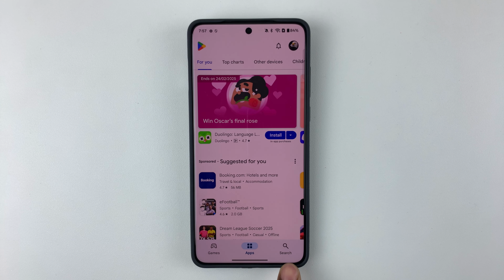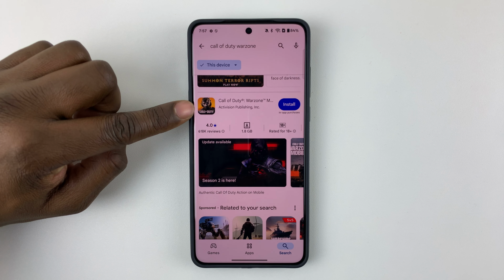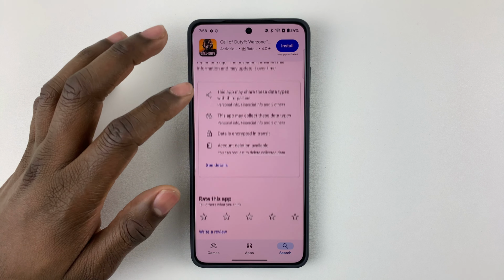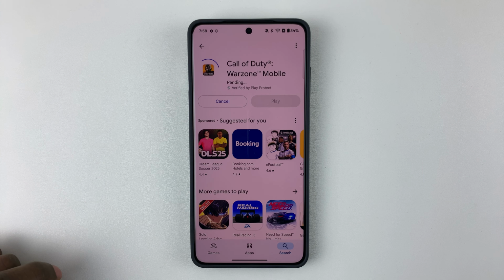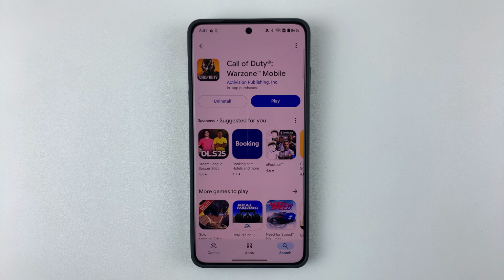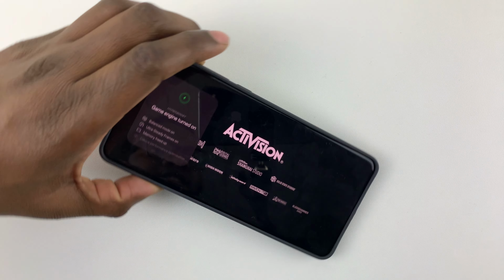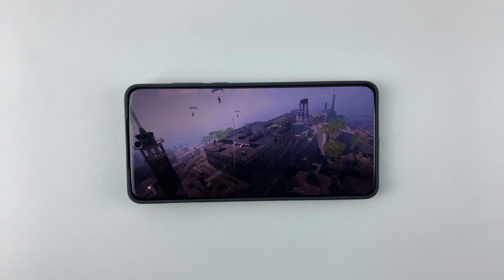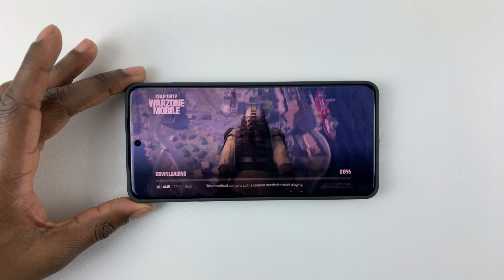How To Install Call Of Duty Warzone On Android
I’ll show you a step-by-step guide on how to install and play COD Warzone Mobile on your phone.

How To Download Call Of Duty Warzone On Android
How To Get Call Of Duty Warzone On Android
Warzone Mobile download
How To Install COD Warzone Android
How To Install Warzone Mobile APK

Click on play store to open
Use Search bar and type in call of duty warzone
Tap on open or locate the game in the app menu and launch it
Agree to the terms then tap on continue

PS5 Controller